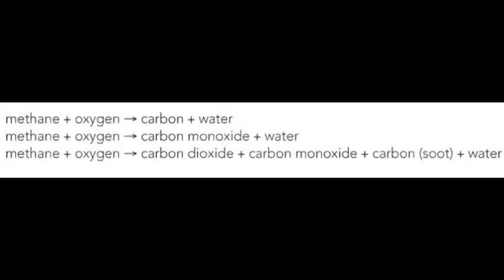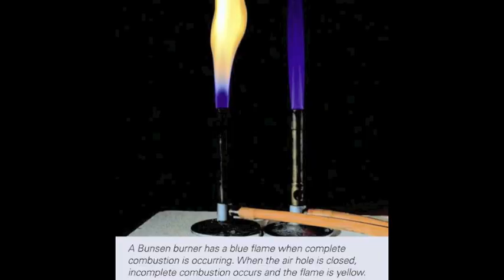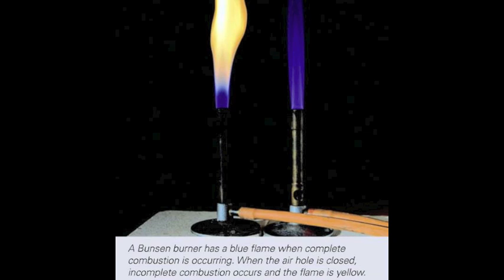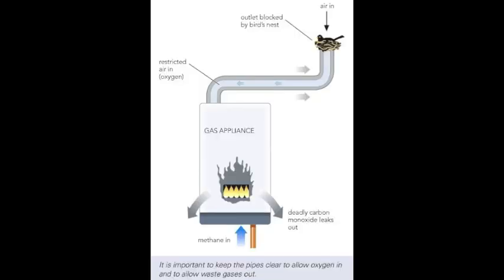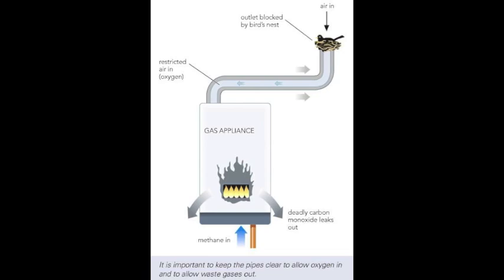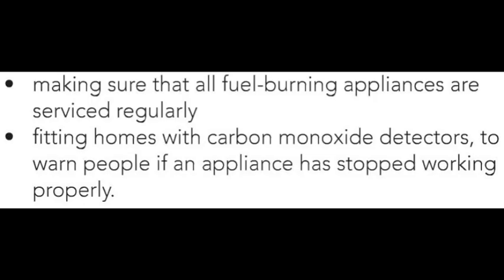C1 25 Incomplete Combustion (Audiobook)